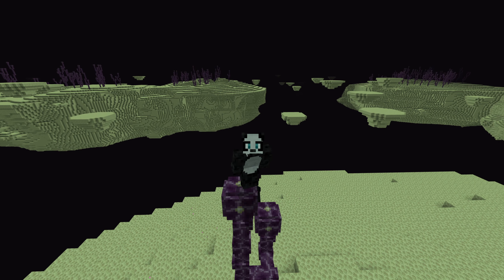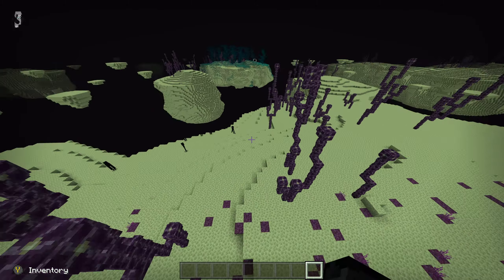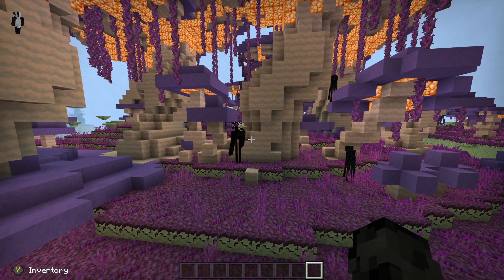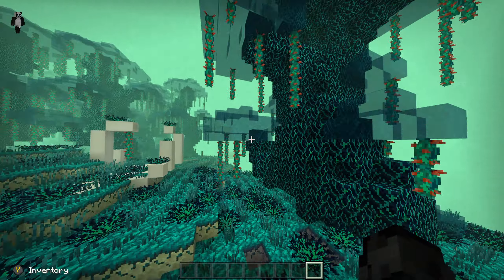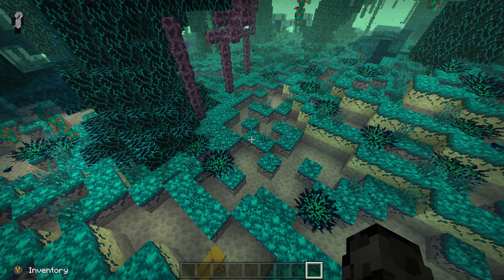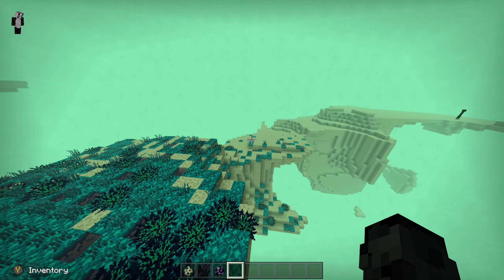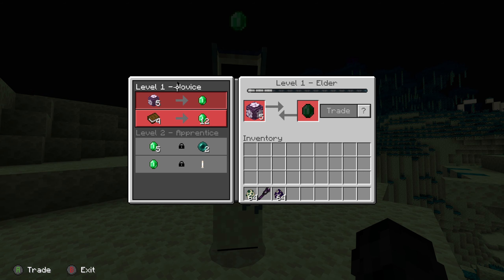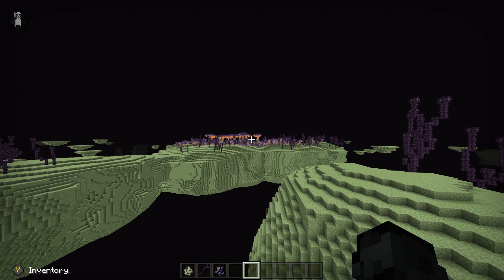Minecraft End Expansion Addon ! End Update │ 1.18 │Minecraft bedrock │ MCPE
hey guys !, hope you enjoyed this Minecraft video , sorry I've been gone for so long , just dealing with some Irl stuff !

Comment enderman if you see this!!

By GoggledGecko

If you would like to see more like and sub !😃
Bell ✔️
Now you get into the panda fam!